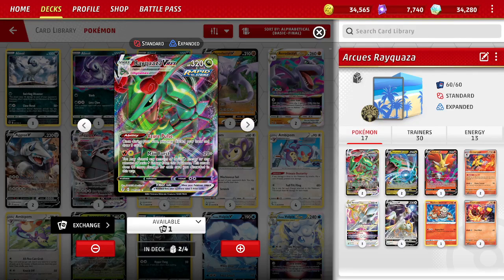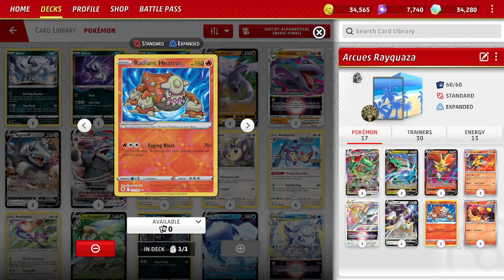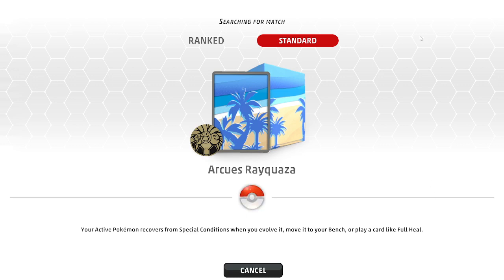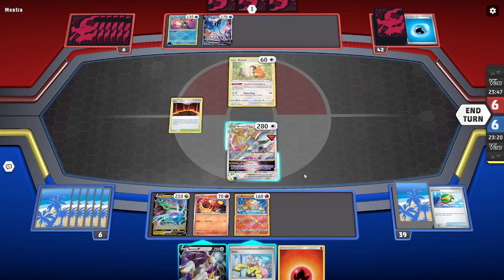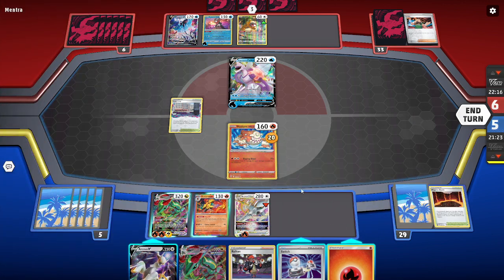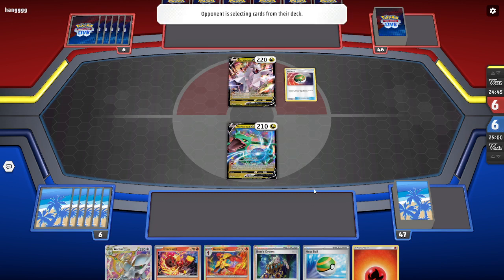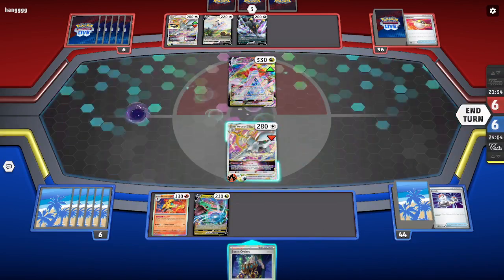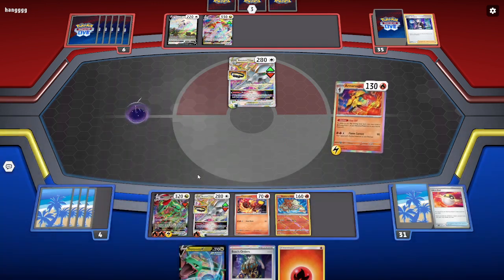Is Rayquaza Finally Good? Rayquaza with Arceus & Armarouge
This is probably the best build of Rayquaza yet! Rayquaza with Arceus & Armarouge.

Deck List:
Pokémon: 8
2 Rayquaza VMAX EVS 111
2 Rayquaza V EVS 110
1 Delphox V LOR 27
2 Armarouge SVI 41
3 Arceus VSTAR BRS 123
4 Arceus V BRS 122
1 Radiant Heatran ASR 27
2 Charcadet SVI 40

Trainer: 14
4 Magma Basin BRS 144
1 Raihan EVS 152
1 Escape Rope BST 125
1 Pal Pad SVI 182
4 Nest Ball SVI 181
3 Professor's Research SVI 189
1 Choice Belt PAL 176
1 Adventurer's Discovery FST 224
3 Boss's Orders PAL 172
3 Iono PAL 185
1 Super Rod PAL 188
1 Cheren's Care BRS 134
4 Ultra Ball SVI 196
2 Switch SVI 194

Energy: 3
8 Basic {R} Energy Energy 19
3 Double Turbo Energy BRS 151
2 Basic {L} Energy Energy 21